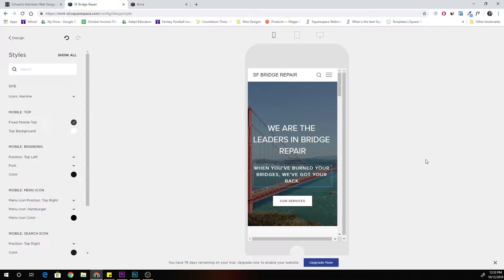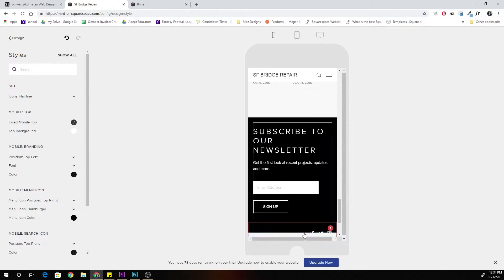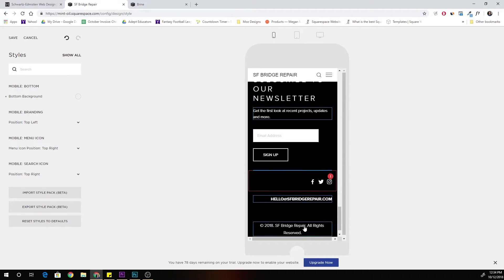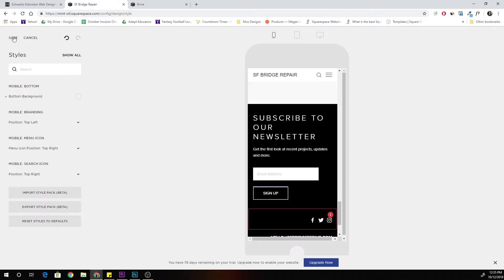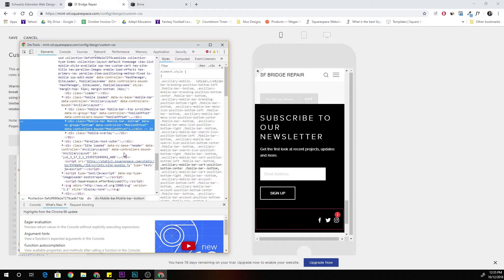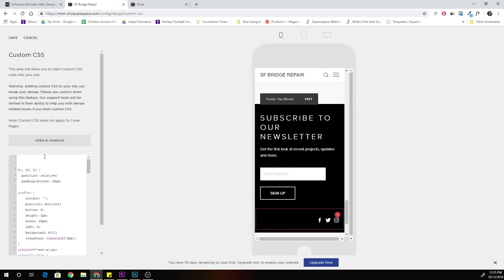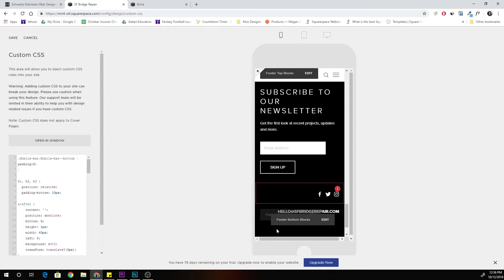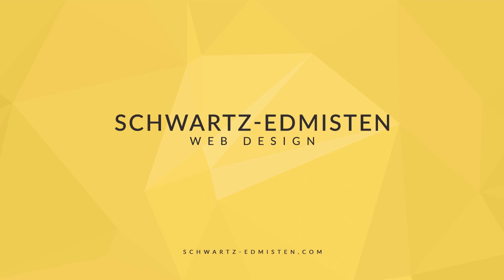Squarespace Tutorial: Remove Annoying Bottom Bar from Brine on Mobile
Squarespace Tutorial: Remove Bottom Bar from Brine on Mobile - In this tutorial, I show you how to remove the annoying bottom grey bar that appears on moble in the Brine template.

For some reason it still shows up even when you don’t have anything in the bottom bar, which looks really bad and covers up content on the page. In this video, I show you two different ways to easily remove it - one using the style editor, and one using custom css.

My goal is to help you make Squarespace websites that are cleaner and more professional so you can charge more for your services.

If you need help designing, updating, or implementing custom code on your Squarespace website, you can hire me through my contact page:

Have my videos helped you out? I am a one man team and making these videos takes lots of time. If my content has helped you out I would really appreciate a small donation to allow me to keep making tutorials.